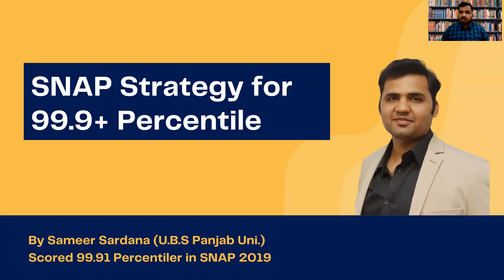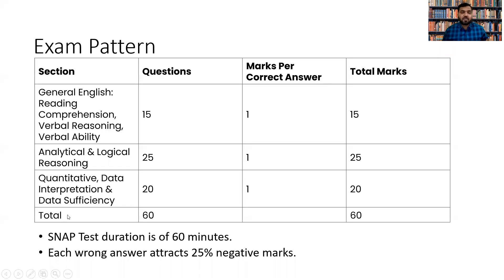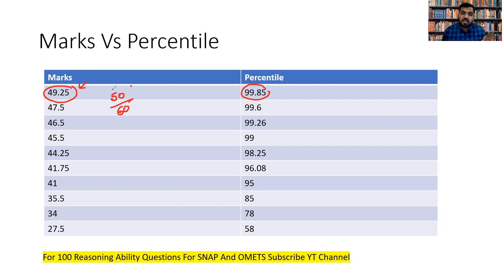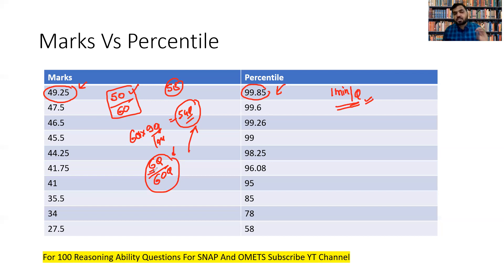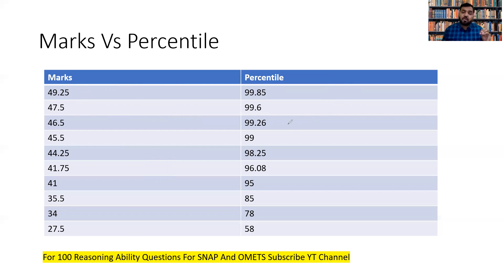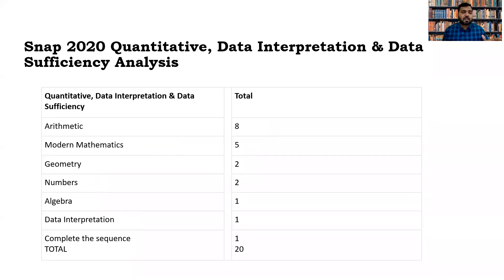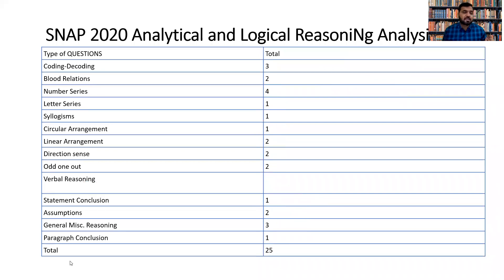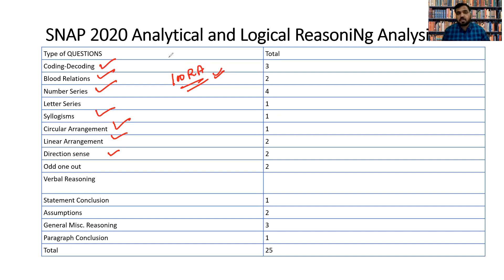SNAP Strategy for 99.9+ Percentile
🔴 100 Must Do Reasoning Ability Questions For SNAP NMAT IIFT CMAT